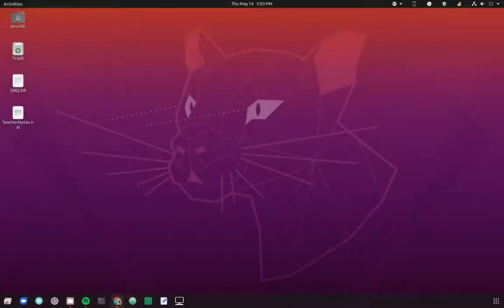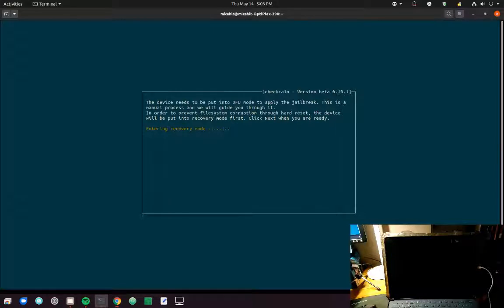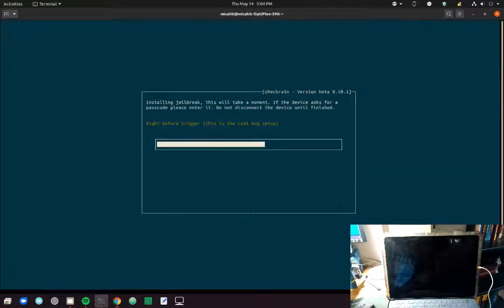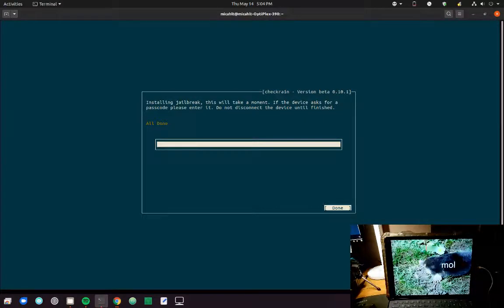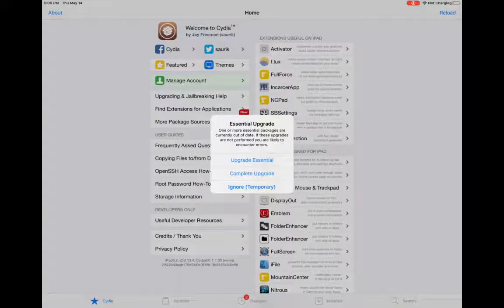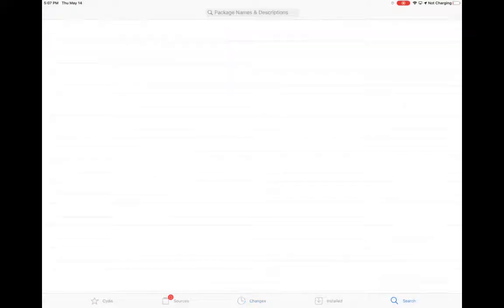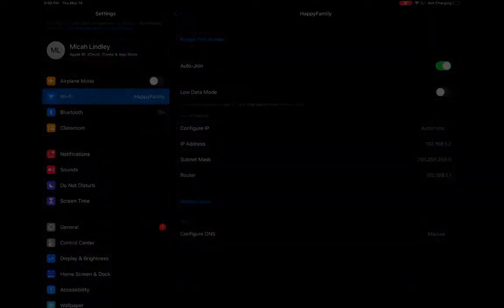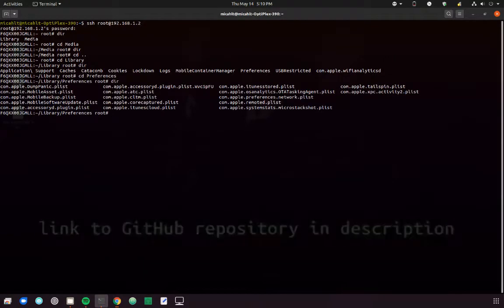OpenSSH on Apple Devices with Checkra1n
Learn how the checkra1n bootloader exploit can help you view root files on an iOS device.

0:00 Intro
0:08 What we're doing
0:24 Using checkra1n
2:22 Using Cydia
2:50 Using SSH
3:41 Browsing root files
3:54 Outro